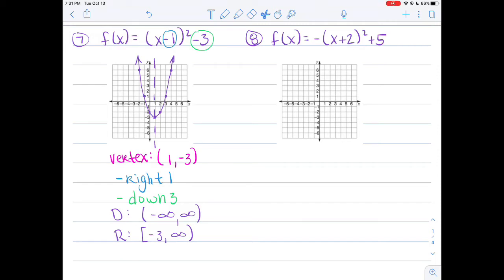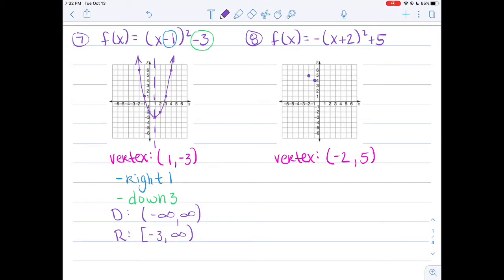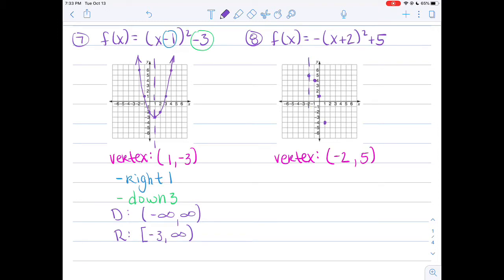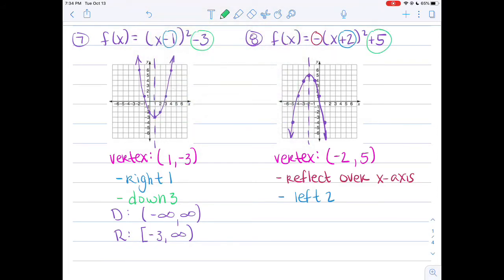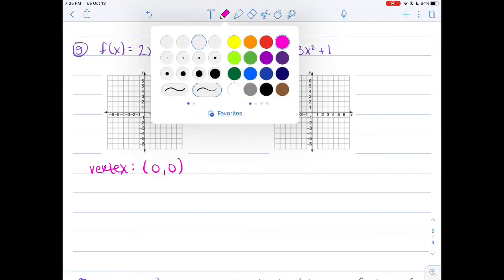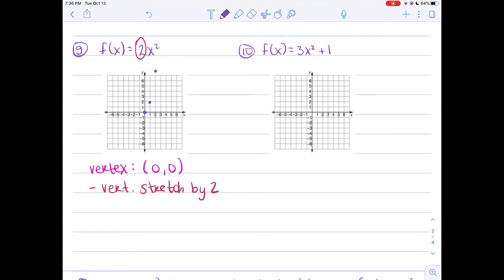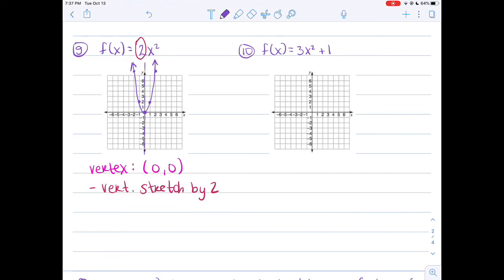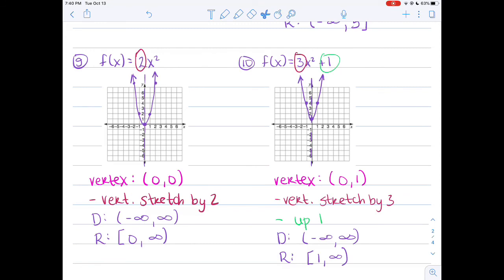Lesson 3.1 Part 3